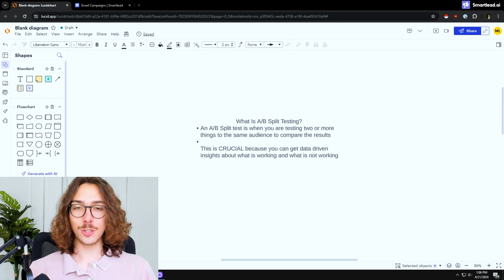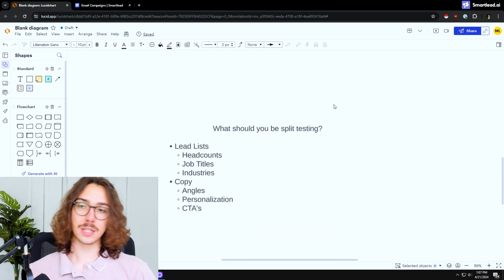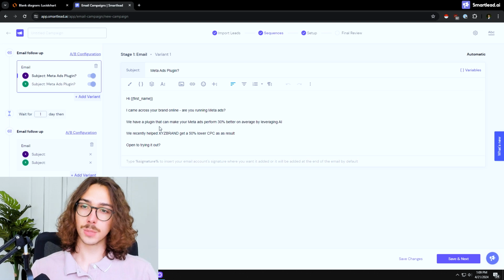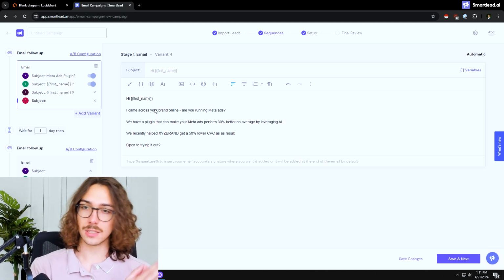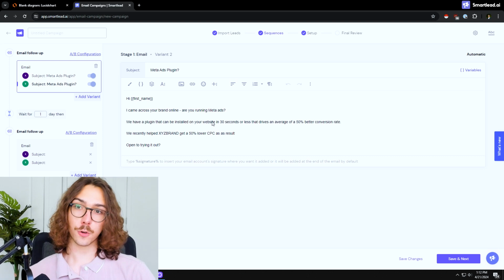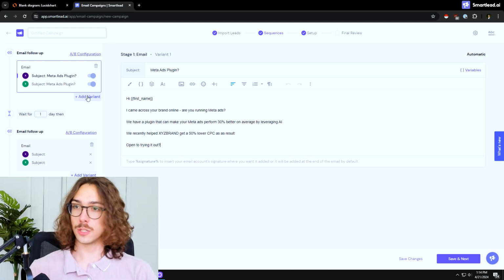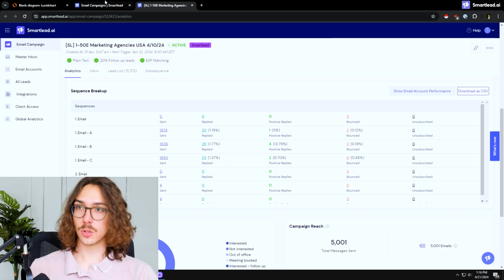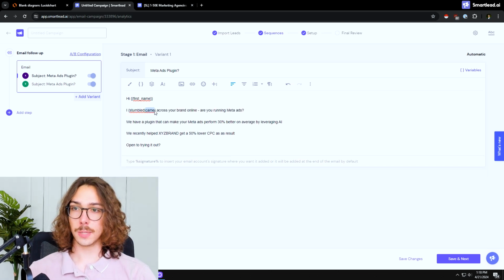Cold Email Frameworks: A/B Copywriting Tests to Boost Deliverability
Set up your cold email frameworks to boost deliverability. Dive into how Matthew Lucero boosts his email deliverability with A/B testing.

Discover how to identify high quality data and implement it to your marketing strategy. In this video learn how Matt Lucero identifies, implements, and creates split tests for his email campaigns.

Matthew Lucero is Tampa based founder of Anevo Marketing who excels in B2B Outbound lead generation. You can connect with him on LinkedIn for any queries or questions:

About Brand
Struggling to Keep Track of Low Leads in Smartlead? Smartlead's cold email outreach tool is here to help. Our platform offers a range of features designed to streamline your cold email campaigns and improve your overall productivity. With unlimited mailboxes, fully automated email warmup functionality, a multi-channel infrastructure, and a user-friendly unibox, Smartlead empowers users to manage their entire revenue cycle in one place.

Key Features:
Unlimited mailboxes for efficient management
Fully automated email warmup functionality for better deliverability
Multi-channel infrastructure for comprehensive outreach

Feeling like setting up email automations that garner you the best results?
Get our new 110 page Email Infrastructure ebook for free, just comment “Smartlead Guide”